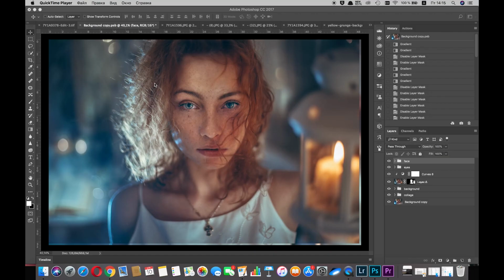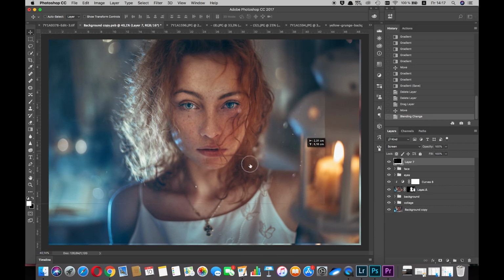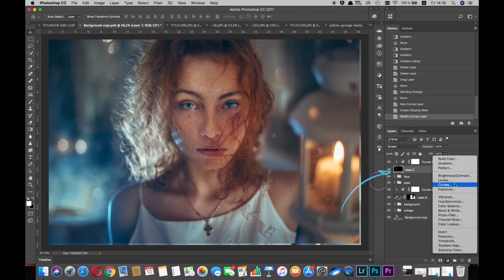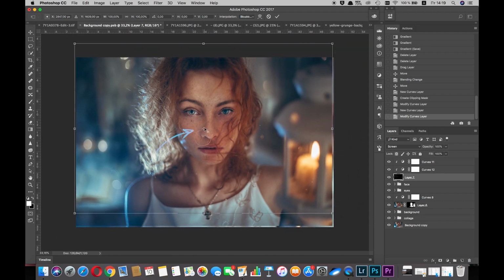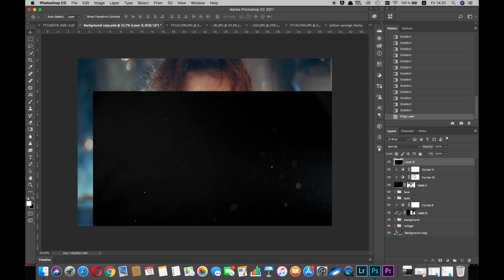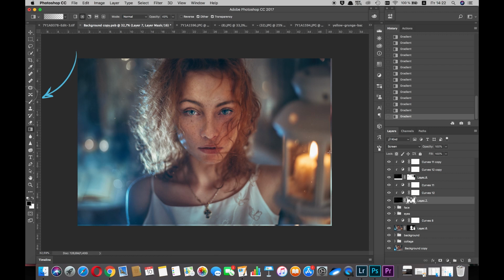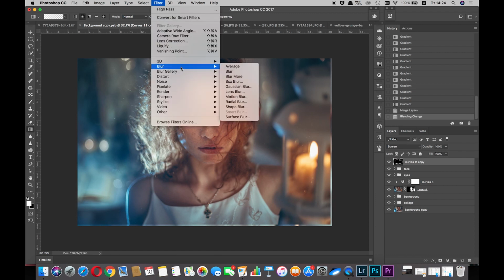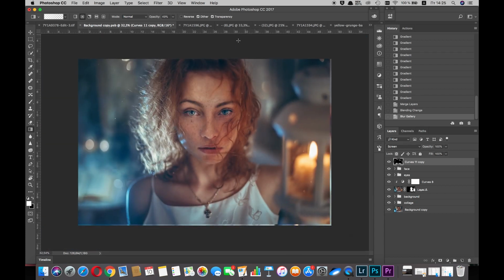Breakthrough Photoshop Skills 15 Working With Textures